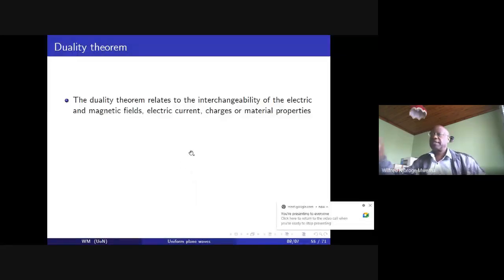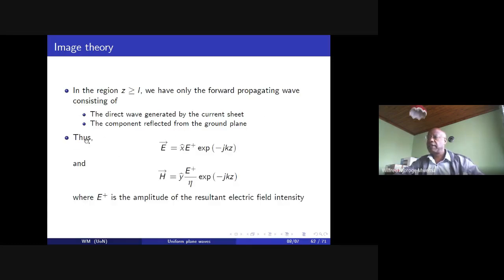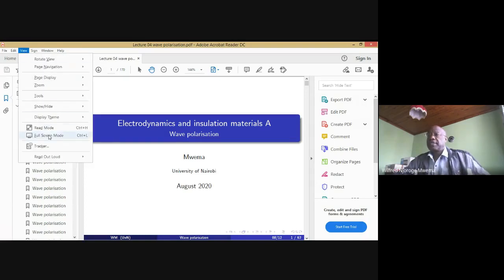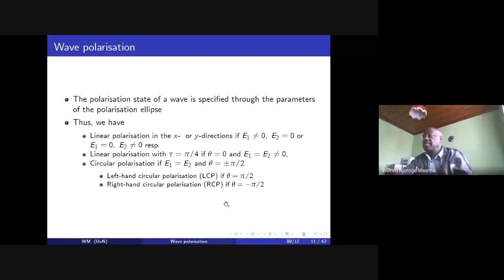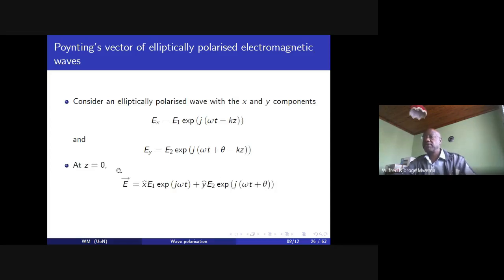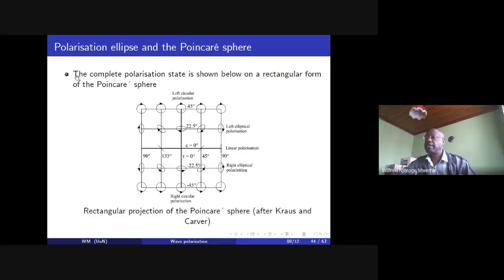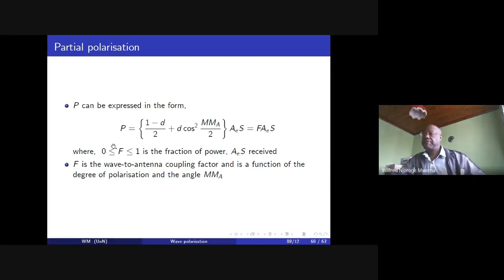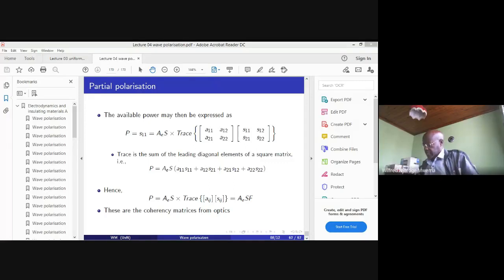FEE 451: Lecture (2020-11-11), Electrodynamics and insulation materials A